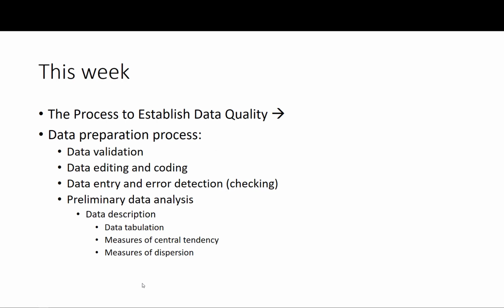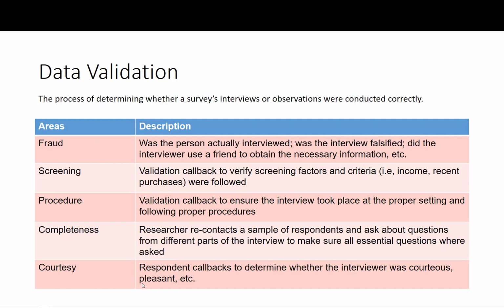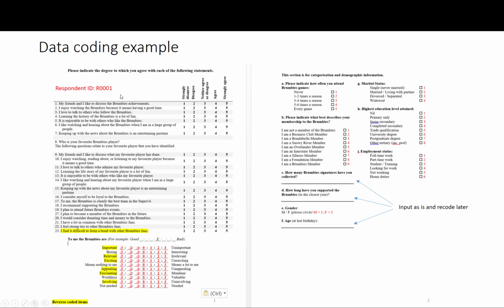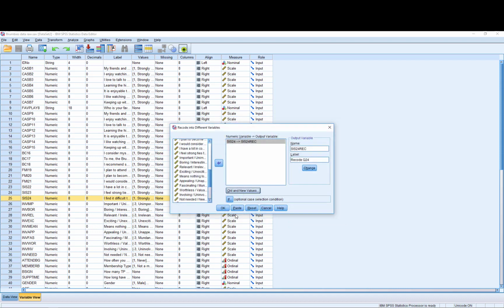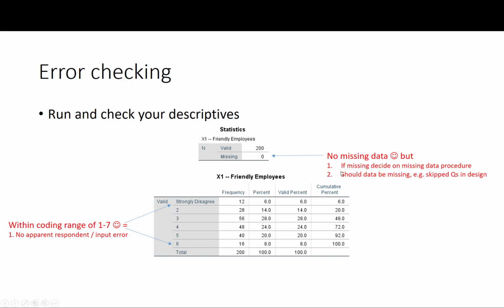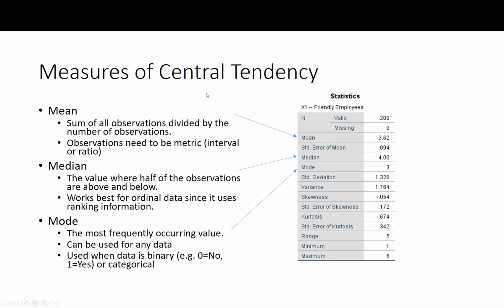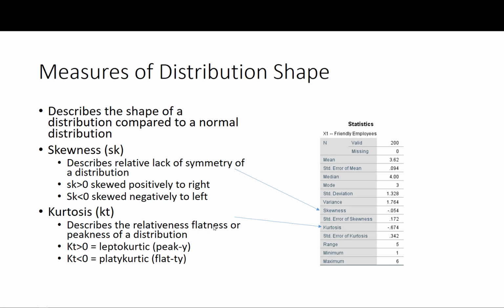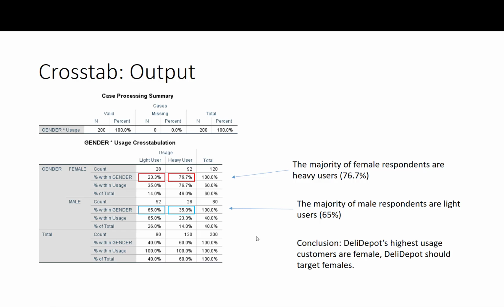Lecture 7 Preparing the data